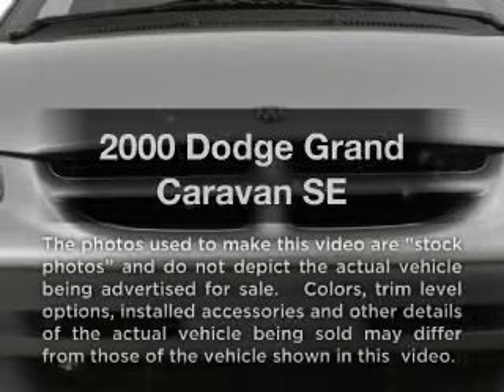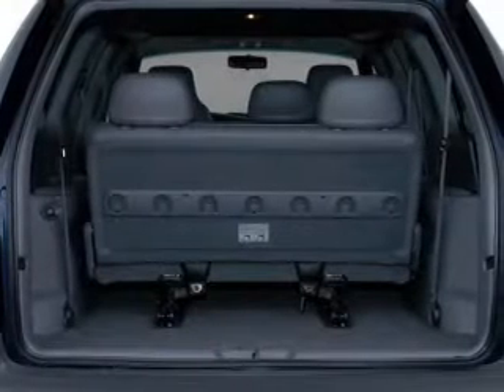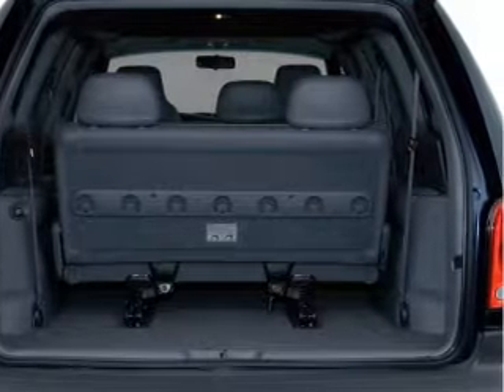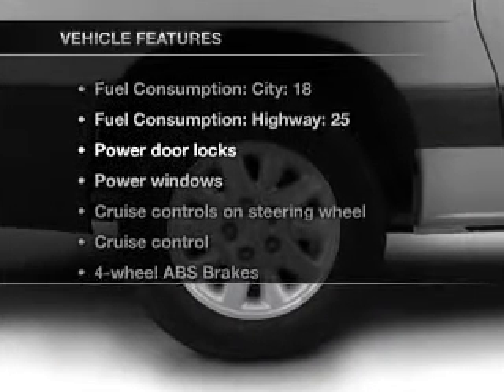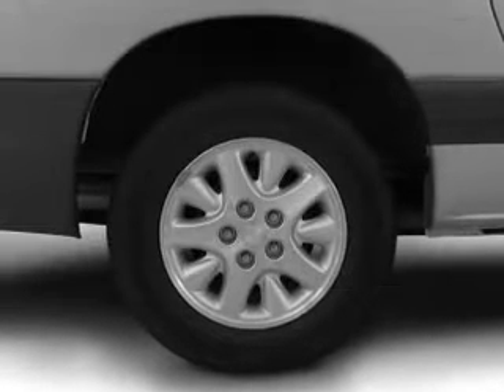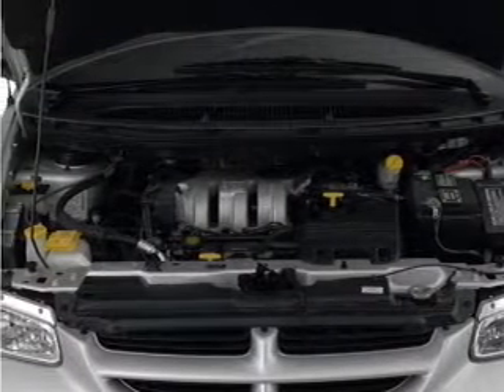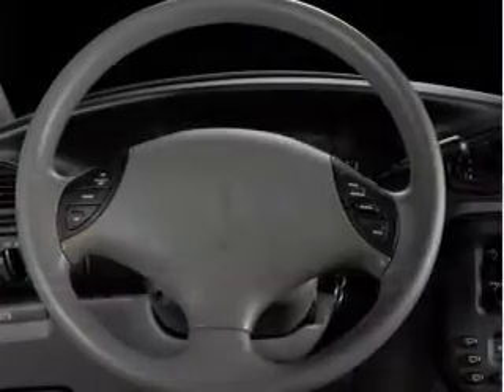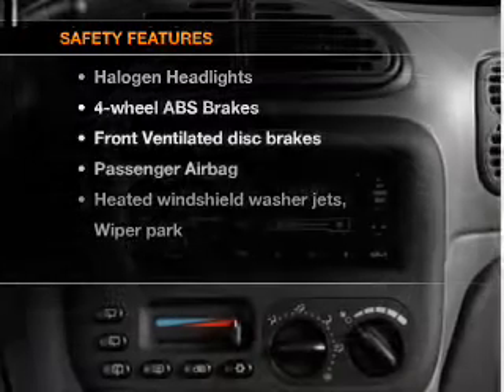2000 Dodge Grand Caravan - Spokane WA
Year: 2000
Make: Dodge
Model: Grand Caravan
Trim: SE
Engine: 3.3 liter 6 cylinder 12 valve
Transmission: 4-Speed Automatic
Color: Red
Mileage: 147016
Address:
7700 East Sprague Ave